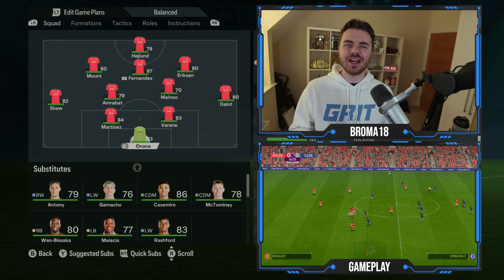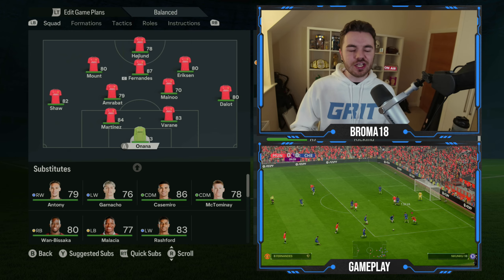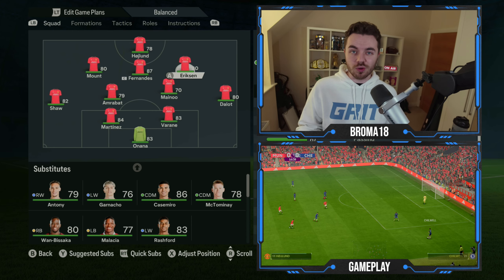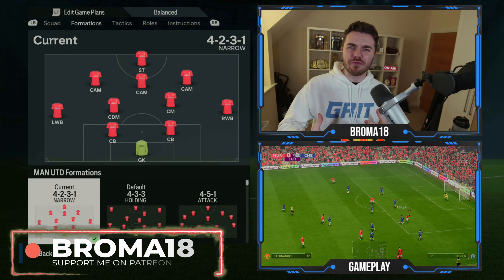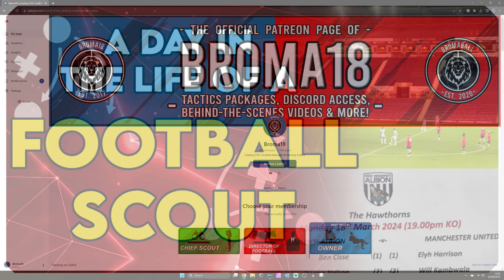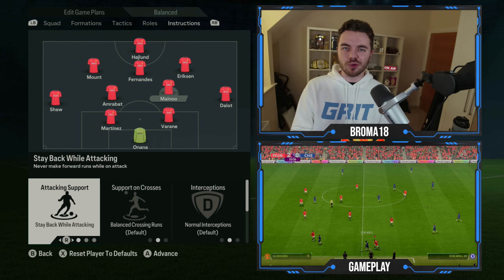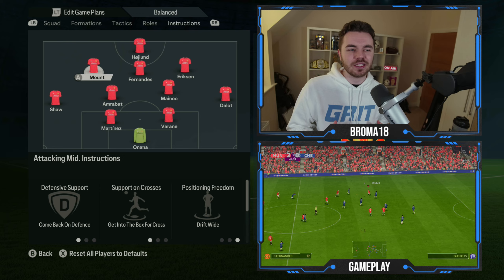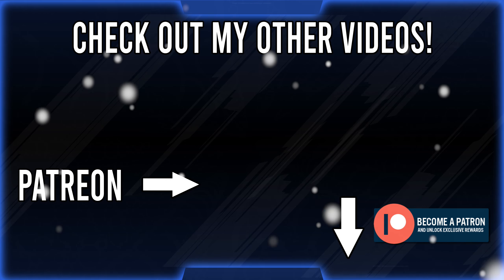What Could Graham Potter's Man Utd Tactics Look Like in FC24?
In this video, I give you my take on Graham Potter's potential Manchester United system in EAFC 24.

Chapters:
Intro - 0:00
Position Changes - 0:38
Tactics Instructions - 3:25
Player Instructions - 4:26